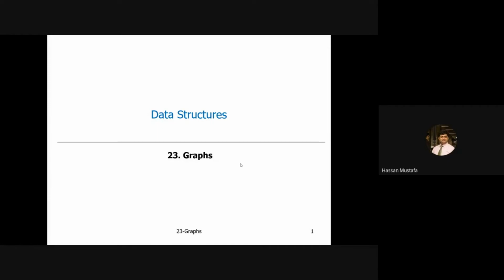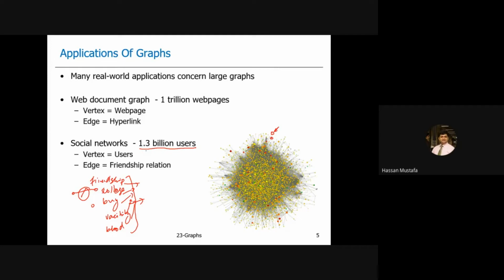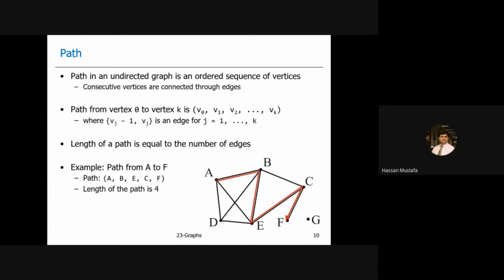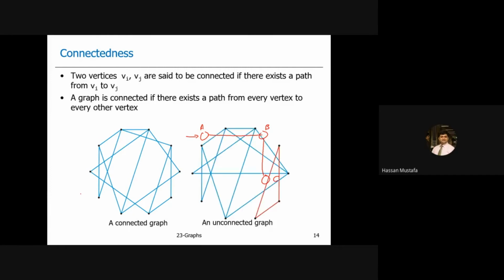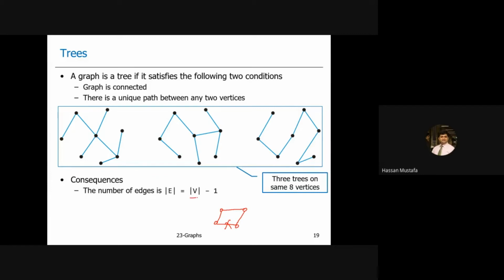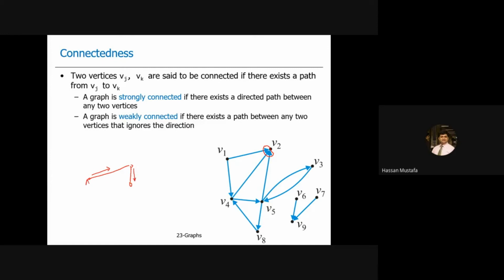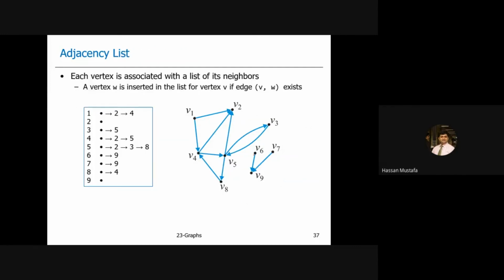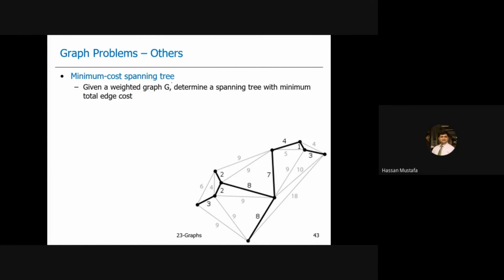Lecture 41 Graphs (Introduction, Applications, and Implementation)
In this lecture, I have discussed the idea of Graph data structure. A graph is a versatile structure that can accommodate the solution of several problems.